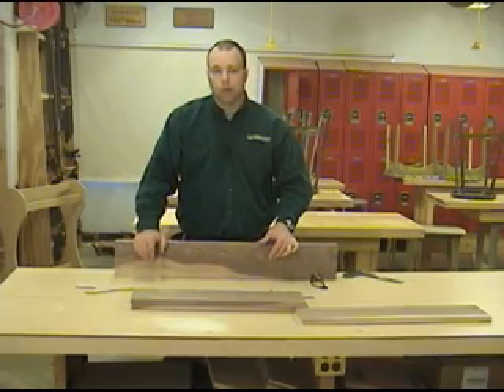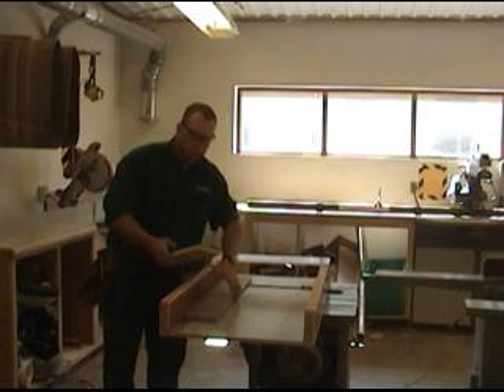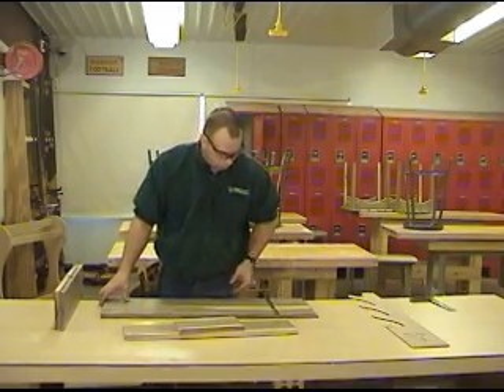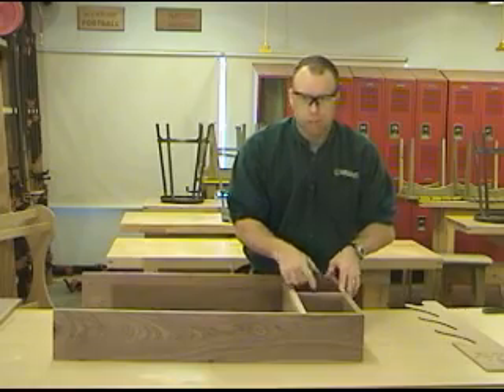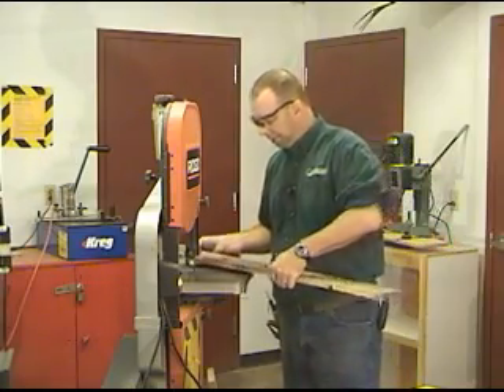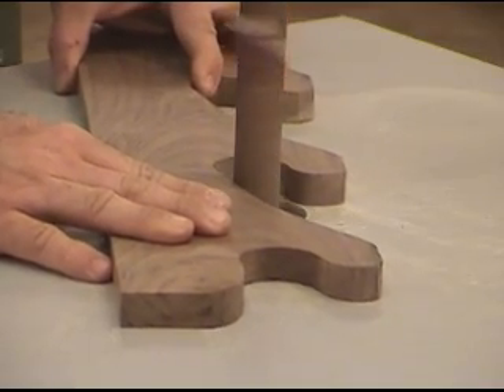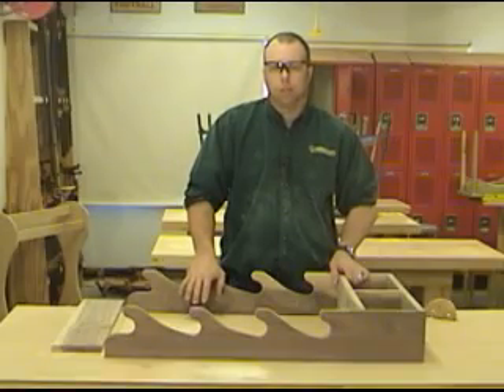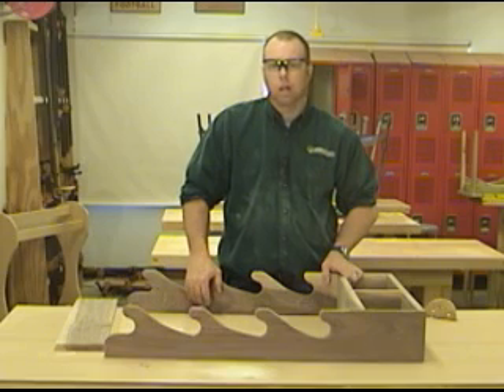How to build a Gunrack-p2 of 3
Part 2 of 3, presented by Jason Rodaway, Certified Industrial Arts
Instructor. This is a class project video for students who are building
this project.